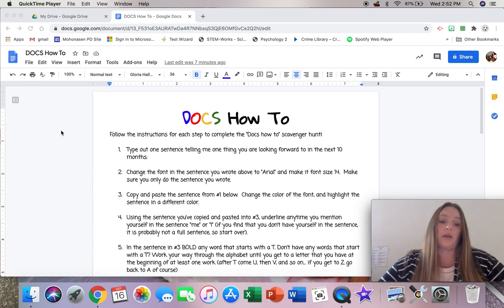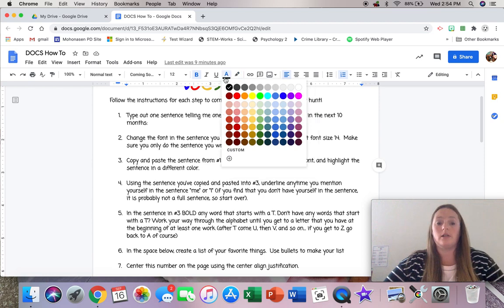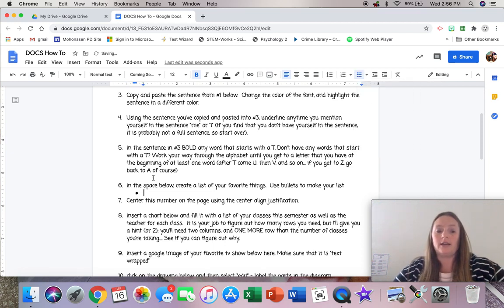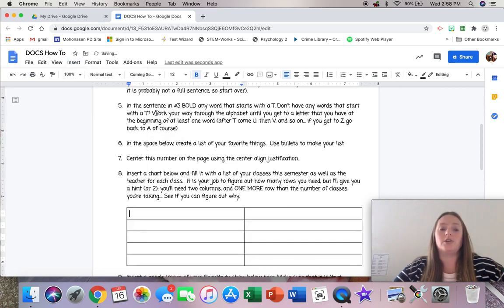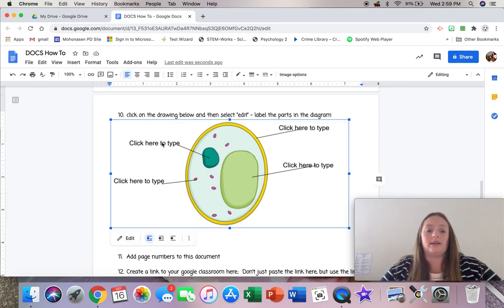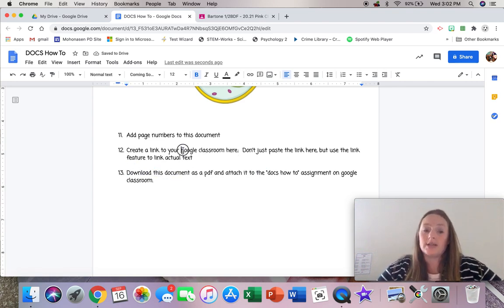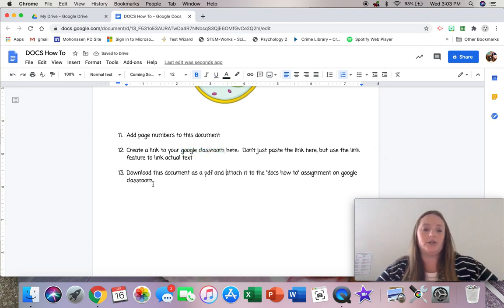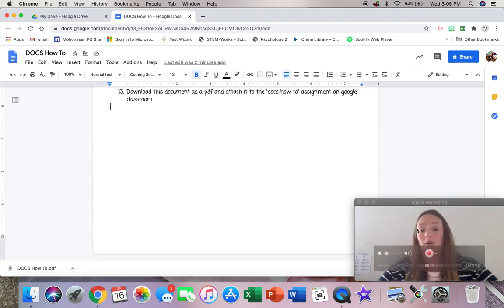Docs How To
This video is great for students just starting out the year to get the hang of using google tools (docs specifically), and its various capabilities.  Activity linked below: